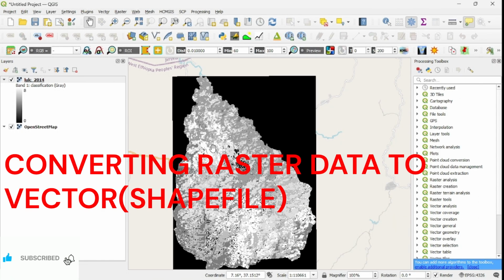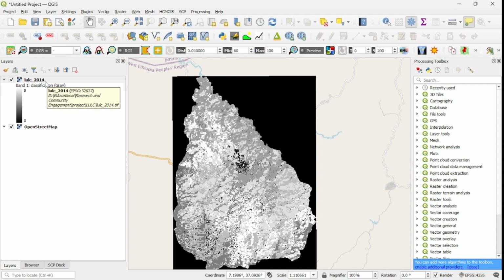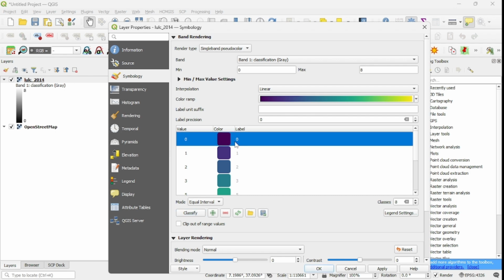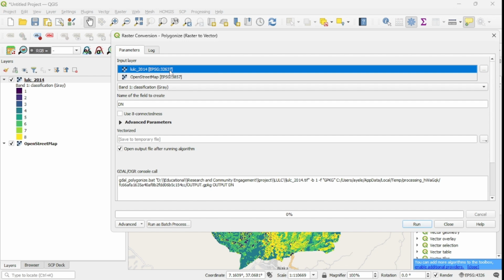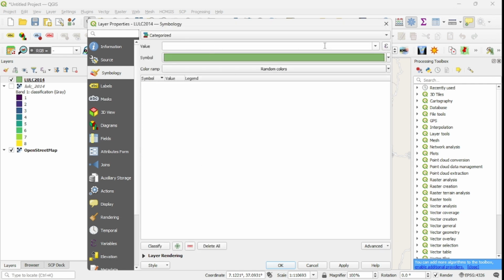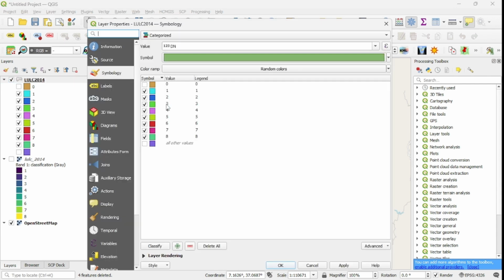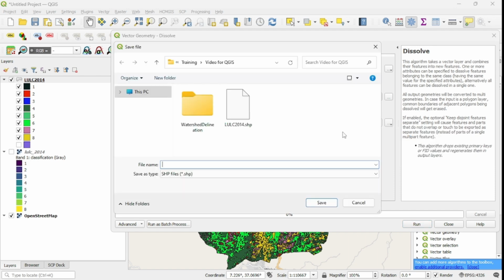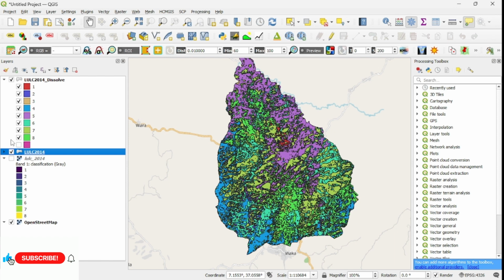Part 7: How to convert raster data to vector data in QGIS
How to convert raster data to vector data in QGIS
vectorization: the processes of converting raster data into vector data.